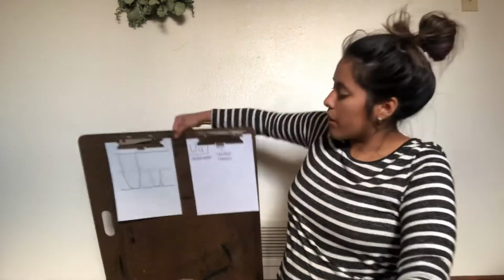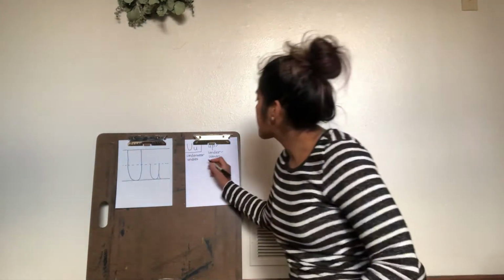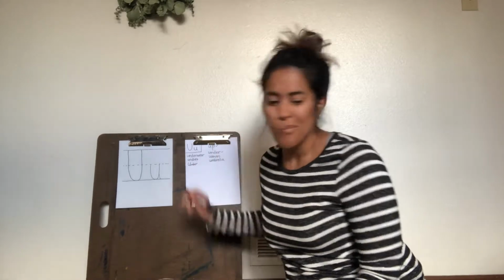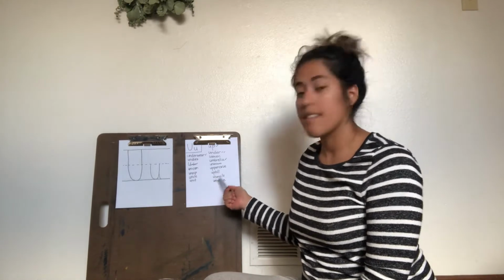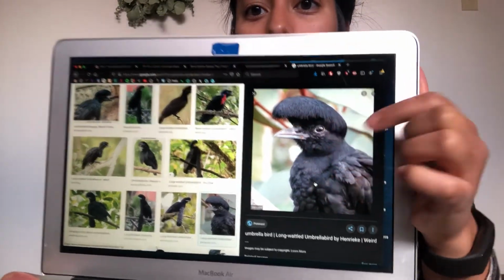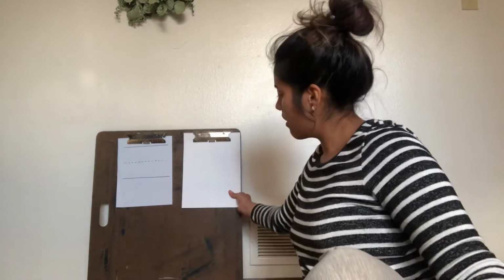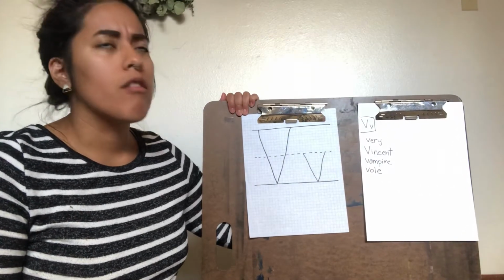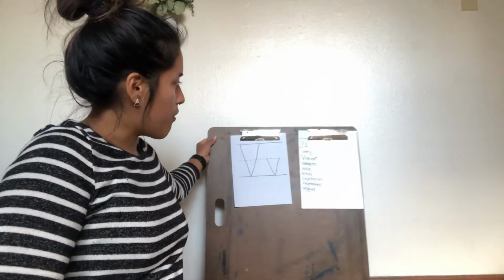Letter U Review, Letter V and Show and Tell!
Send in your V words for the week and a show and tell video if you’d like! Miss you all!